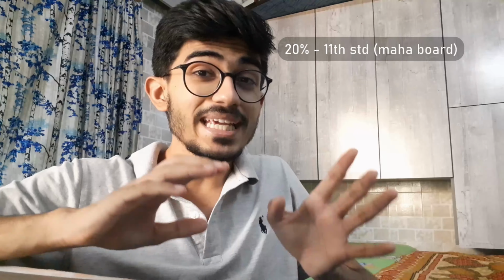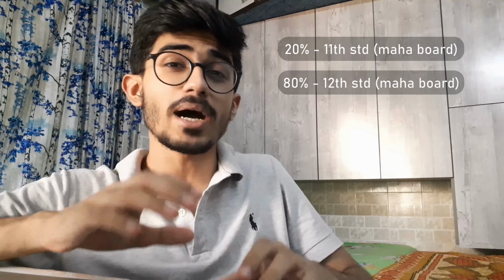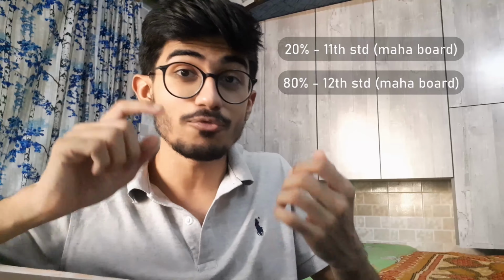Last minute TIPS and TRICKS for MHT-CET 2021 | Ali Solanki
Watch this video to get the last minute tips and tricks for MHT-CET 2021 by Ali Solanki. I have added all the tips and tricks in this video which will help you get a boost in your marks.

MHT-CET is the Maharashtra Common Entrance Test (MHT-CET) for the engineering and the medical students.

MHT CET preparation in these last moments. Everything about MHT CET is discussed in this video. Score 180+ in your MHT-CET exam with such a preparation. Tips and tricks that every student must know before attempting MHT-CET 2021. The exams are starting from 1st October 2020 for PCB group and 12th October 2020 for the PCM group.

Index:
00:00 - 00:32 Introduction
00:32 - 01:37 About MHT-CET
01:37 - 02:27 Syllabus of MHT-CET
02:27 - 02:44 Weightage
02:44 - 03:33 What to focus on?
03:33 - 04:28 Correct way of solving mock tests
04:28 - 04:51 Attempt all questions
04:51 - 05:32 Body clock